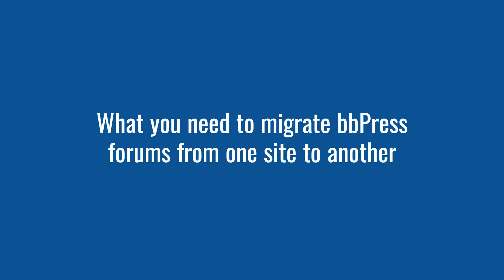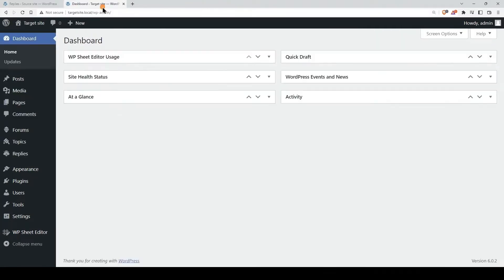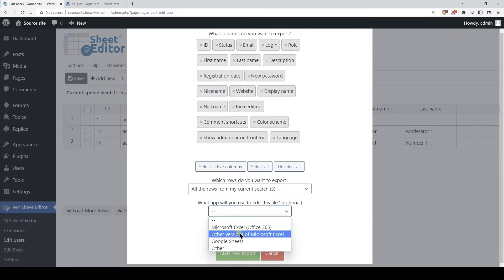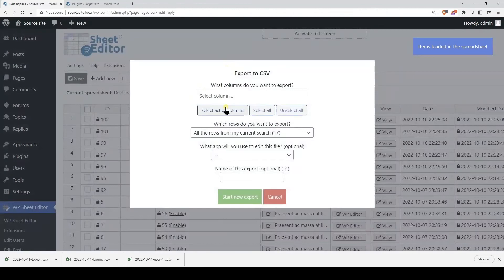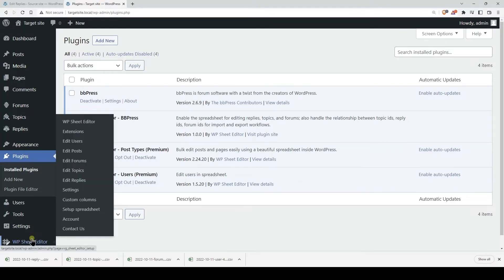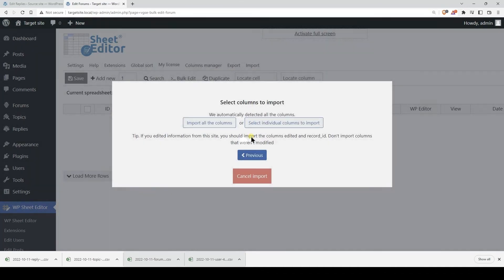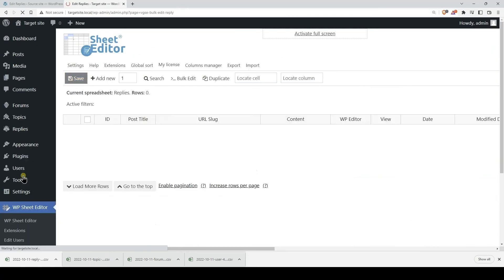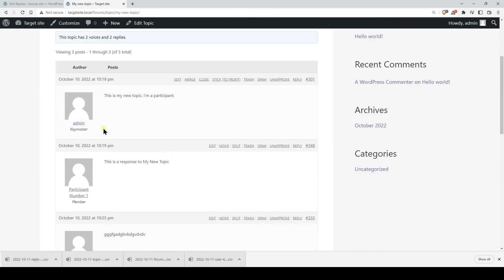How to Migrate bbPress Forums from One Site to Another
In this tutorial, we show you how to migrate bbPress forums from one site to another.

It's the best solution to move forums, topics, and replies from one WordPress installation to another. You just need to export the forums from the source site, and import them into the target site.

With this migration process, the relationships between forums, users, topics, and replies will be established without problems.

This is the best solution to bulk edit, make advanced searches, export, import or migrate bbPress forums, replies, and topics.

BACKGROUND MUSIC